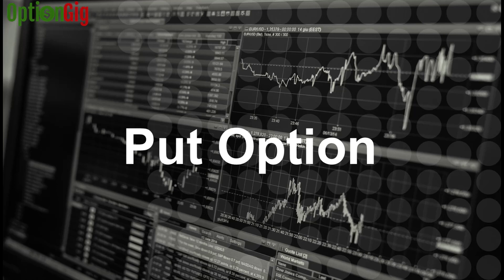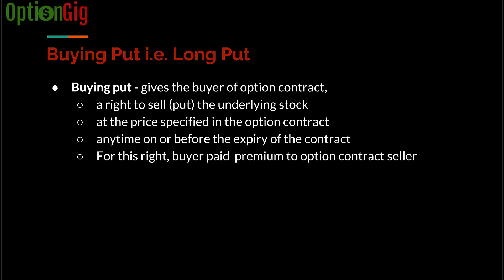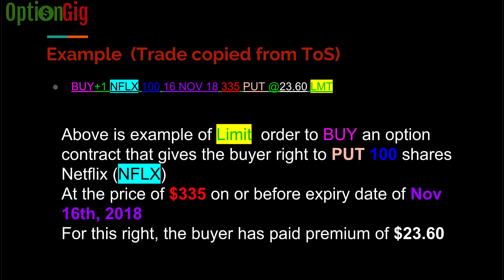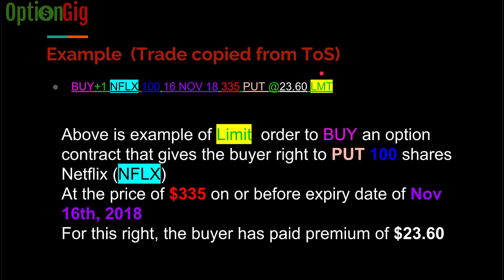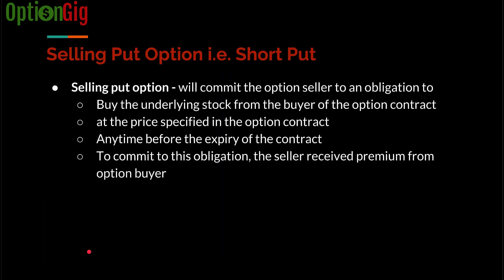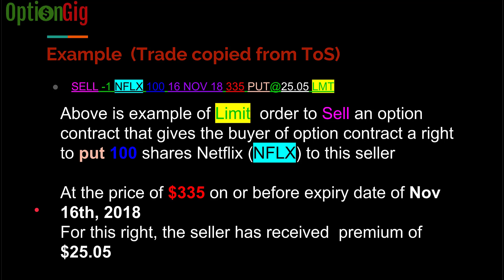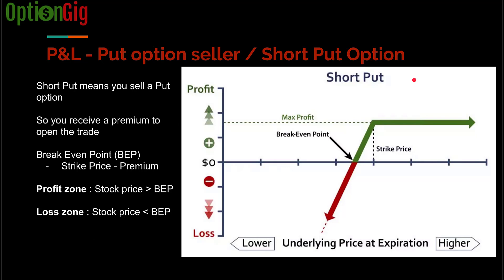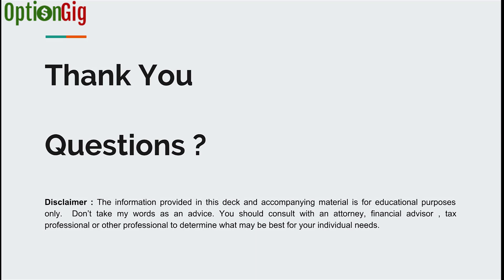Beginner: Basics of Put Option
This webinar covers the basics of put options
- What is a Put option
- Long Put option
- Profit & Loss Diagram of long Put option
- Short Put option
- Profit & Loss diagram of short Put option

If you have any questions, please write it in comments or email it to . Find more videos and education content - all for FREE !!

Don't forget to provide your suggestion on content that you would like to discuss.